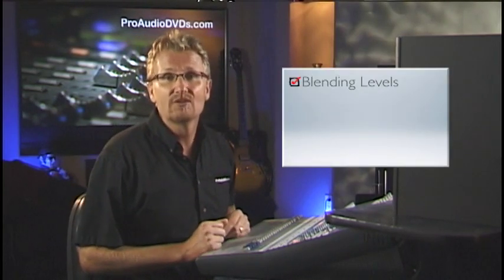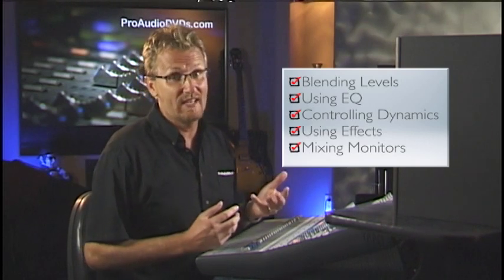Online Live Sound Engineering Tutorials by ProAudioDVDs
This video is an excerpt from the Ultimate Live Sound School, available NOW

Hosted by David Wills (Sound Guru with Michael Jackson, Whitney Houston, Phil Collins), this training resource will give you everything you need to know and a step by step plan to:

* Eliminate Feedback
* Get Crystal Clear Vocals
* Be an EQ Expert
* Run Monitors
* Master Compressors/Gates
* Troubleshoot Impossible Problems
* Design/Upgrade your System.